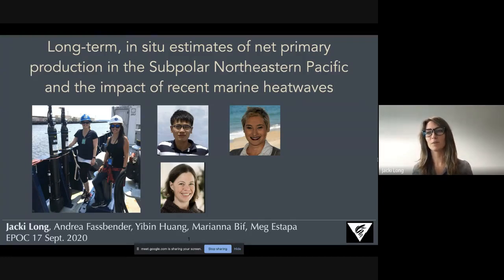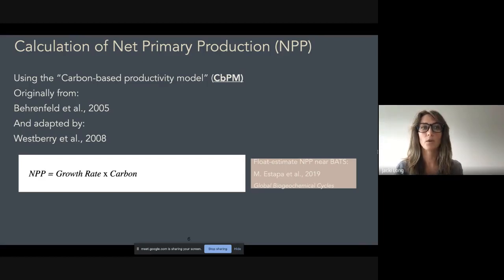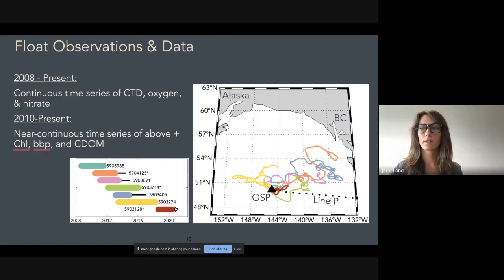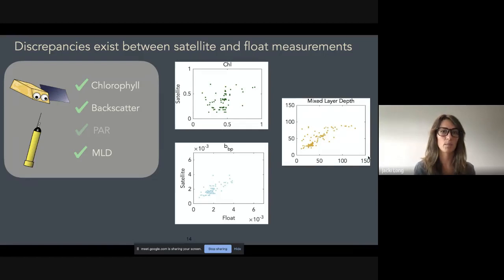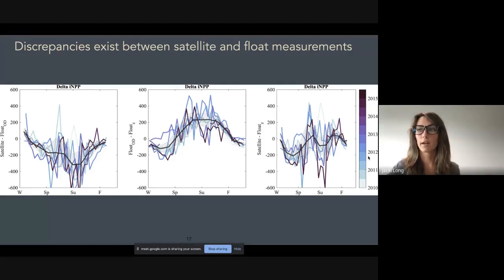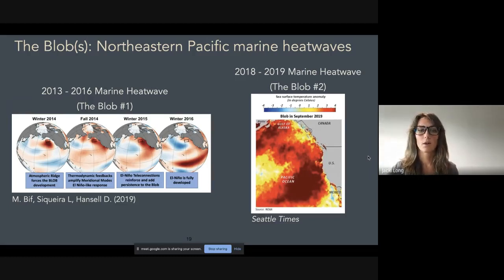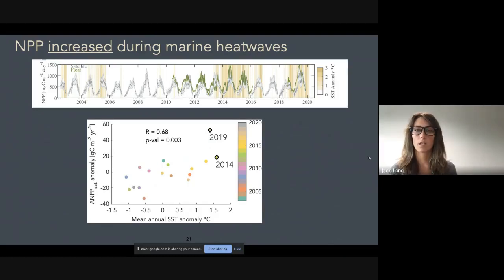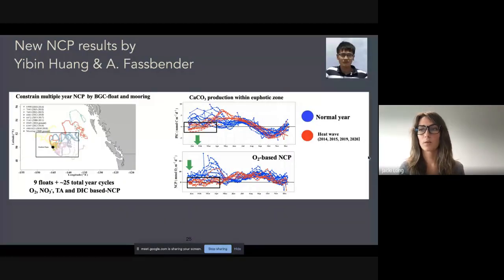Jacki Long – Long-term estimates of NPP in the Northeastern Pacific and the impact of heatwaves